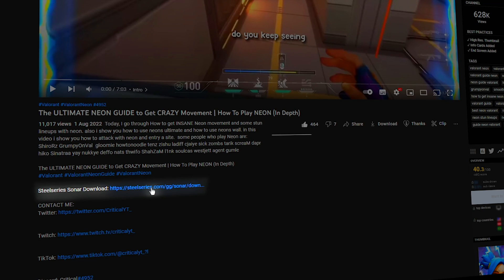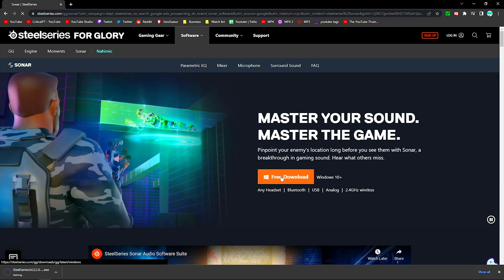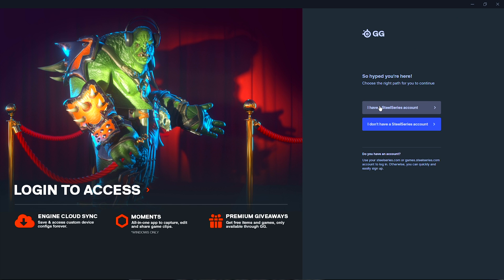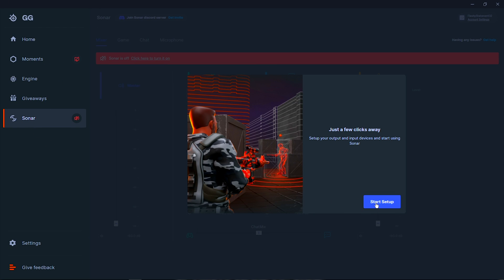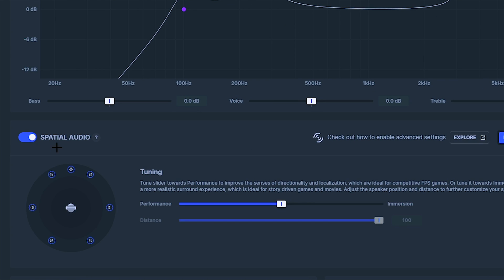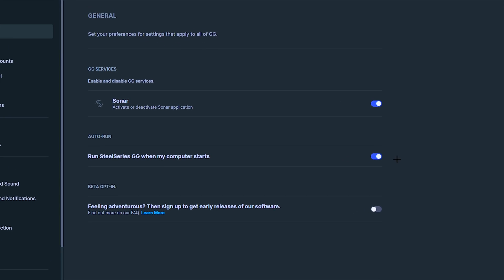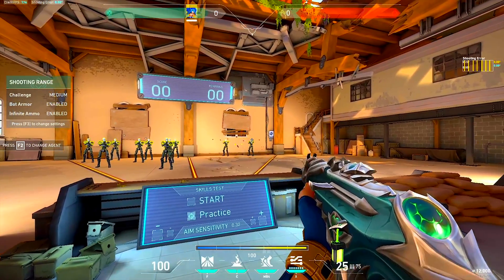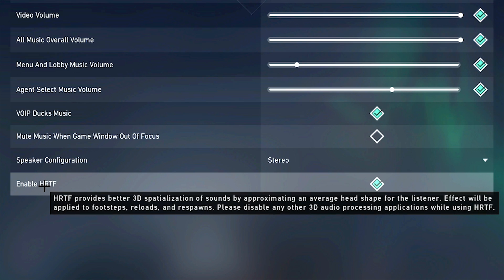How To IMPROVE Audio In VALORANT Using Steelseries Sonar (2 MINS)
Today, I will be showing you how to get better audio in valorant using steelseries sonar. the best audio settings for valorant and best audio settings for steelseries sonar. hpw to boost audio in valorant using steelseries sonar. valorant HTRF on or off. some people who play ranked are:  tenz zishu ladiff cjaiye sick  tarik screaM hiko Sinatraa yay thwifo ShahZaM  westjett agent gumle ShiroRz sero eggwick kaemi rawzu howtonoodle benjyfishy

-- TIMESTAMPS --
00:00 Intro
00:14 Downloading Steelseries Sonar
00:45 Steelseries Sonar Settings
01:08 BEST Valorant Audio Settings
01:33 Difference between Steelseries Sonar on and off
01:59 Valorant Crosshair Website
02:09 Outro